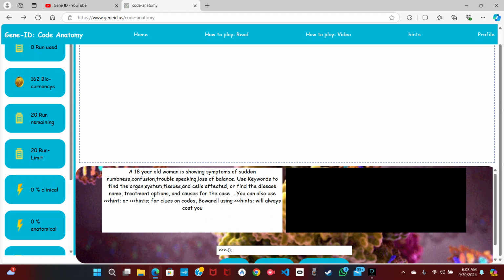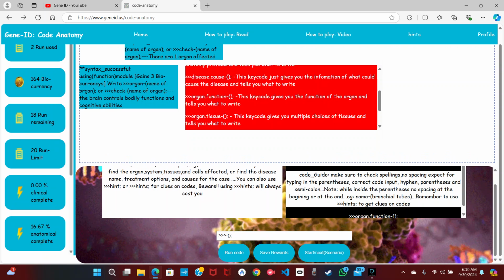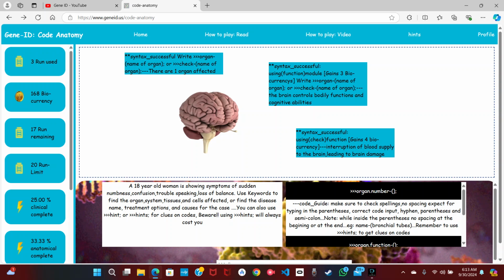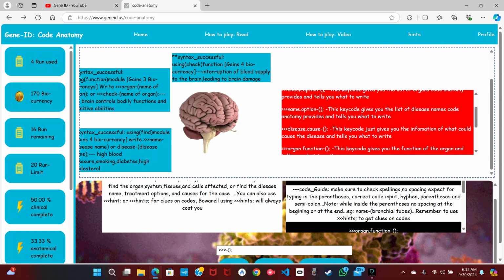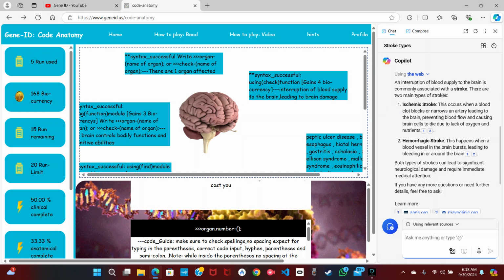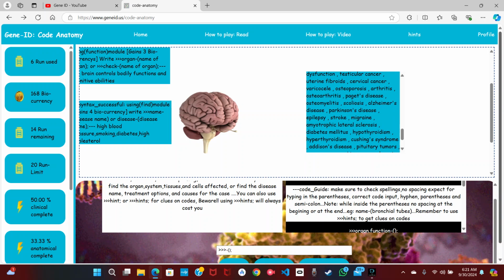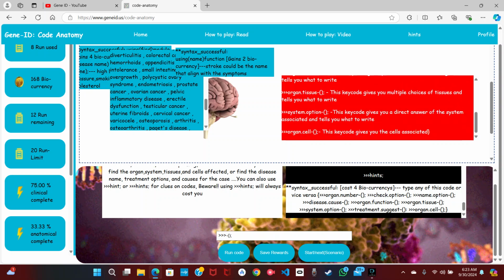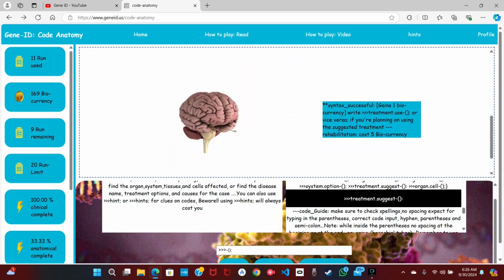Code Anatomy: How to solve a clinical case in code anatomy tutorial.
This video shows us how to solve a clinical case in code anatomy.
Remember that you can skip to the next case if you cannot solve the current case.
No use of inappropriate verbiage in the comment section, please I urge you to be respectful in the comment section.
Have fun!!!
on instergram: @geneid_xiao